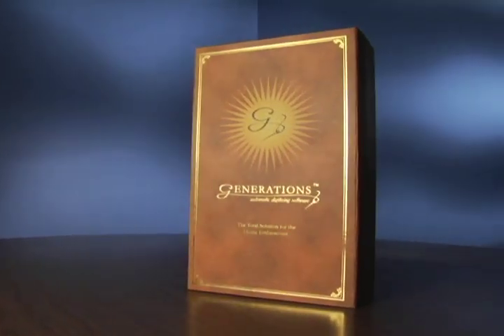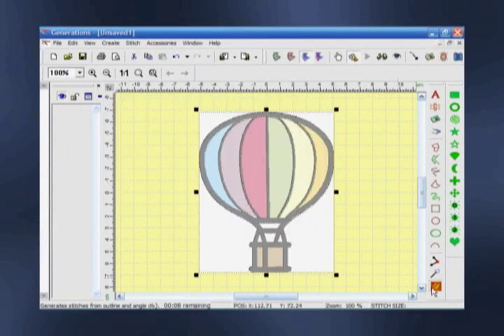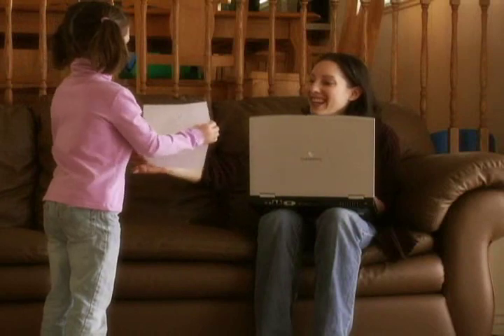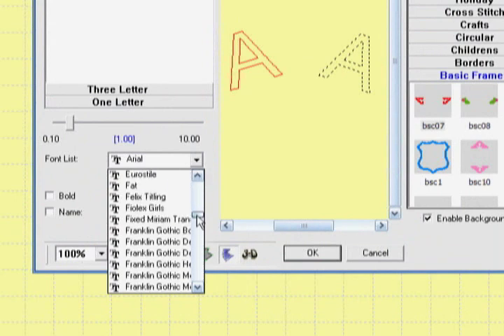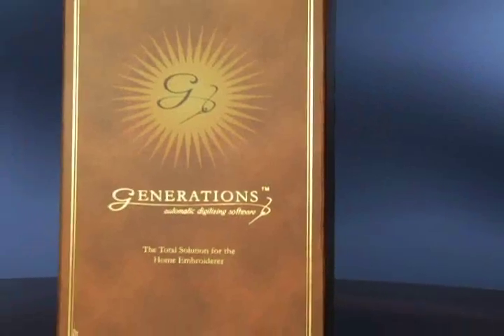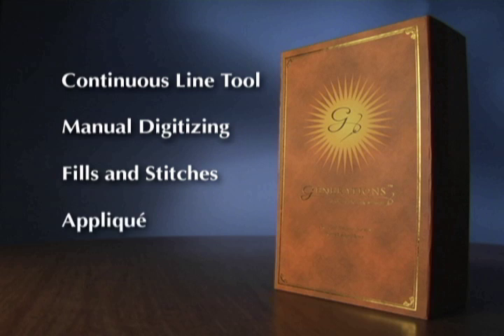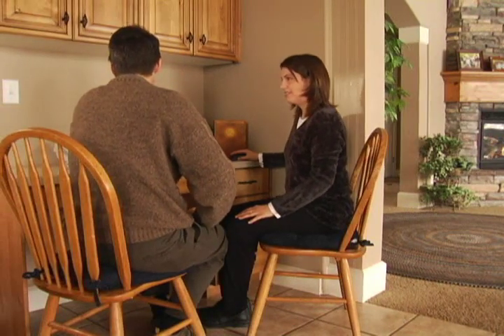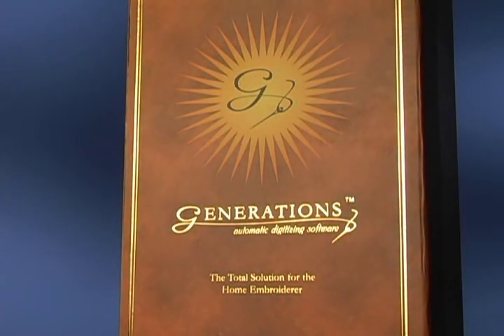Generations.wmv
This video is a product overview. Automatic, Semi-automatic, manual, traditional, editing, photostitch, cross stitch embroidery digitizing software for creating machine emboridery designs using Generations Plus automatic digitizing software.